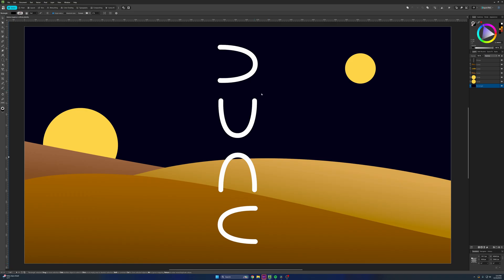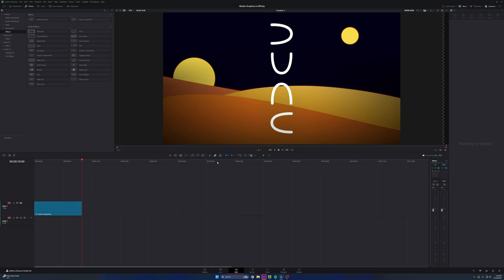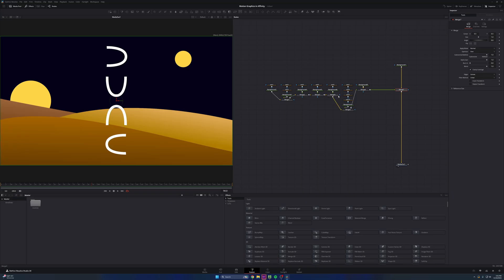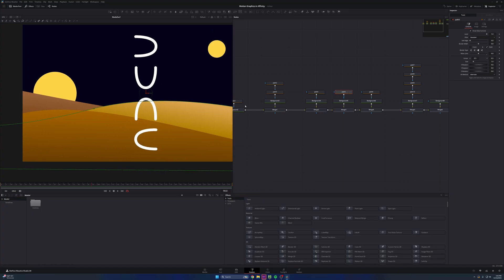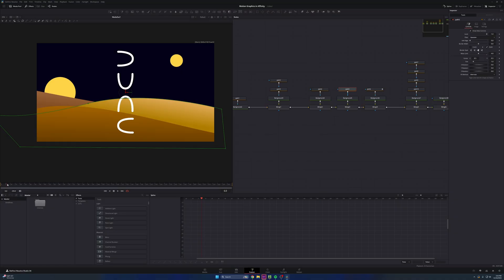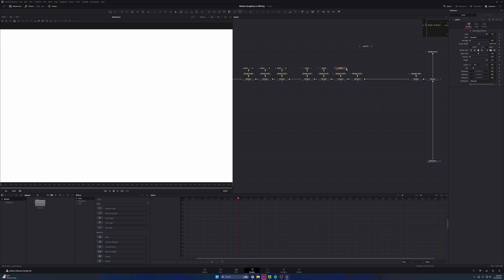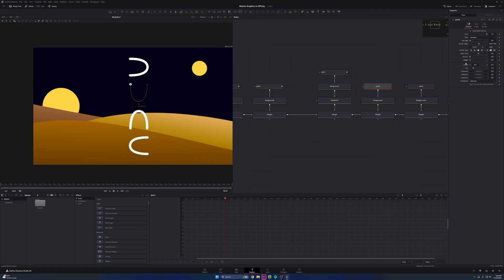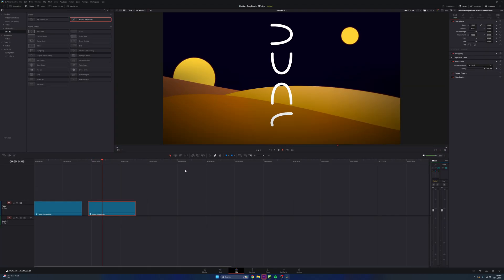Ditch Adobe for This Motion Graphics Workflow: Affinity + DaVinci Resolve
14mm Cinema Lens
35mm Cinema Lens
82mm Black Diffusion ¼ Filter Mist
82mm VND Filter